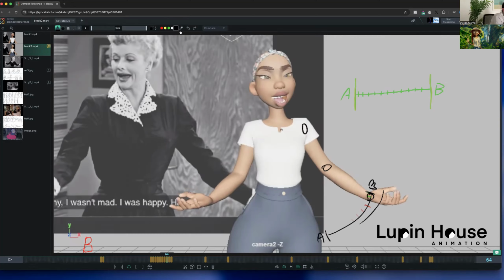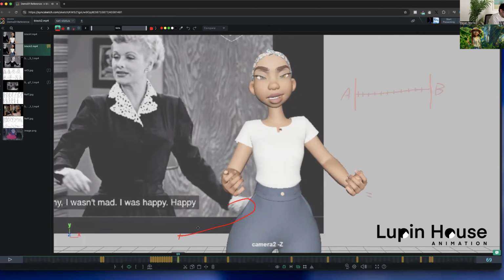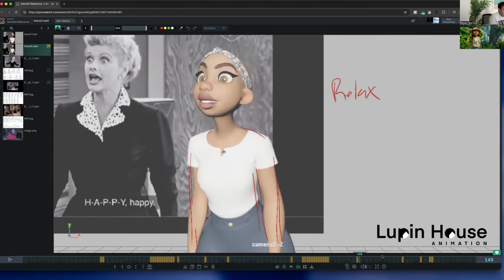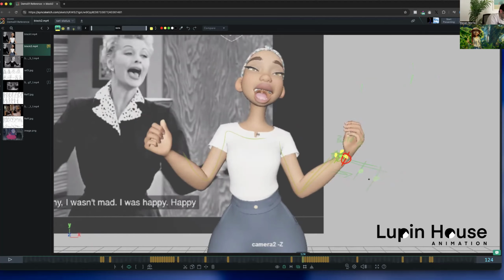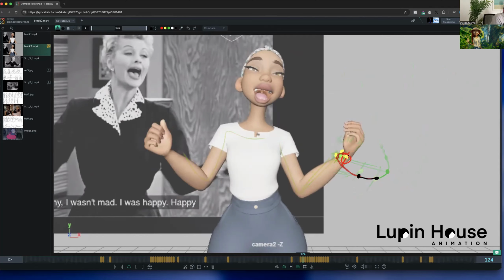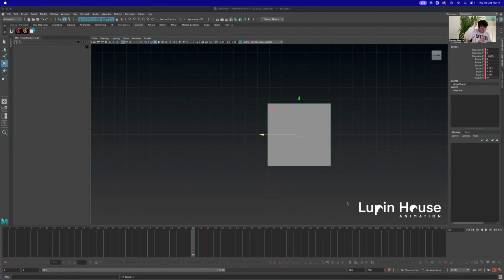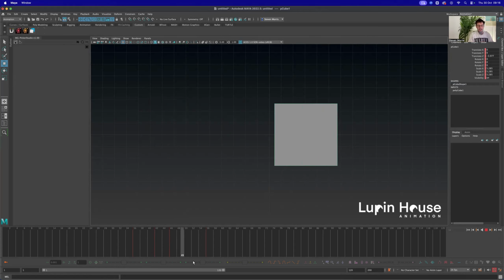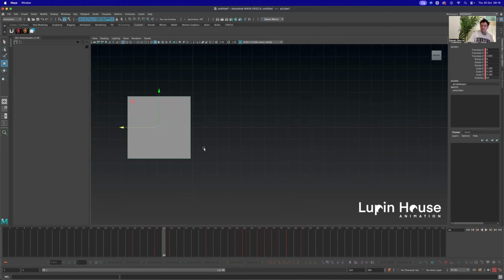How To Animate TV Style Animation in 2 Easy Steps!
In today’s class, Steven clearly broke down how you can achieve high-quality, TV-style animation by simply adding two extra keys between your main key poses!

Animation is a formula, a set of rules and mechanics that, once you understand, allow you to animate anything. This is why the 12 Principles of Animation exist. They are essentially the ingredients that make up a great shot.

The real difference lies in how well we apply these mechanics to our animation, and where we choose to apply them.

The live demo is at the end of the class, but make sure to watch the entire session so you fully understand the demo when it comes up.